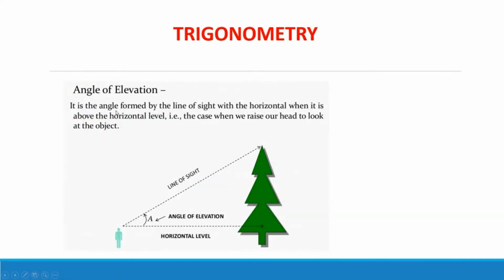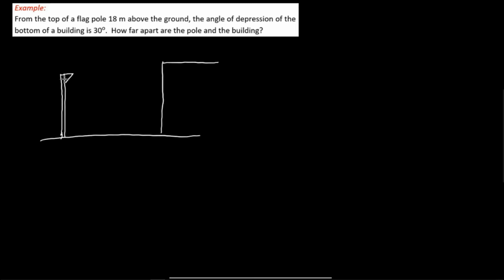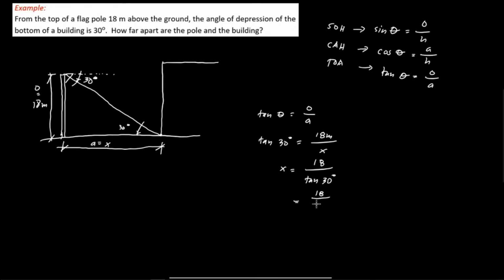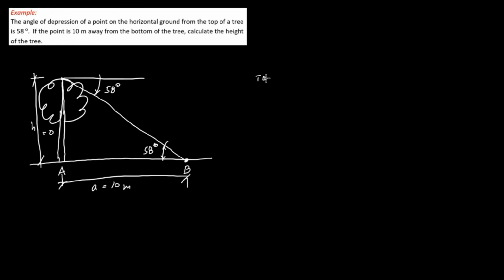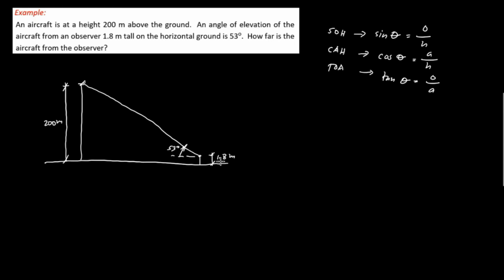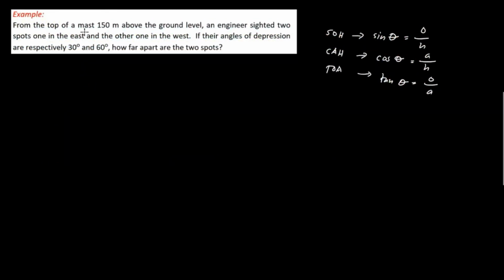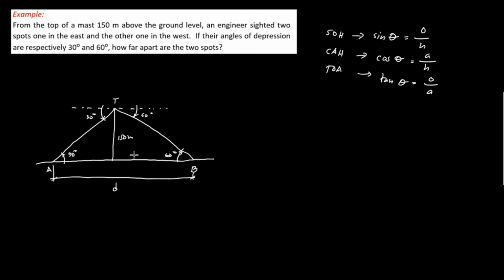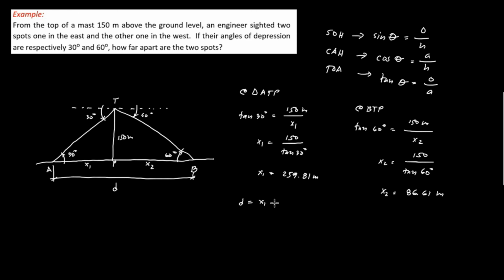Trigonometry: Angles of Elevation and Depression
Trigonometry
Lesson: